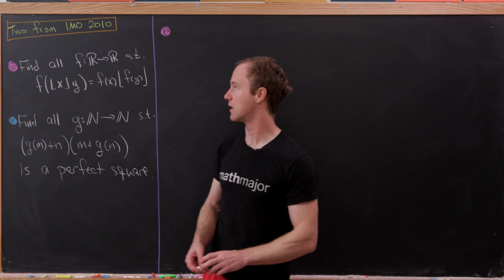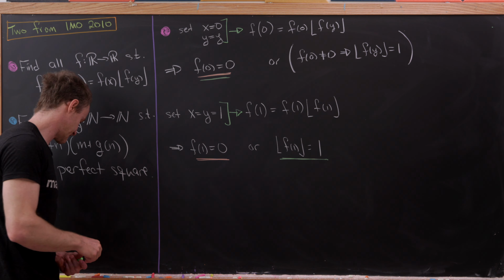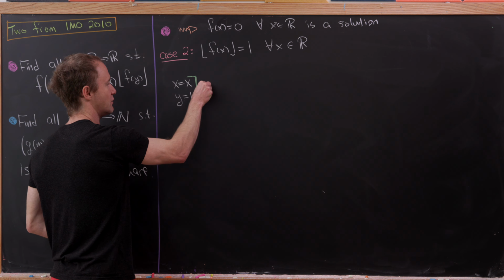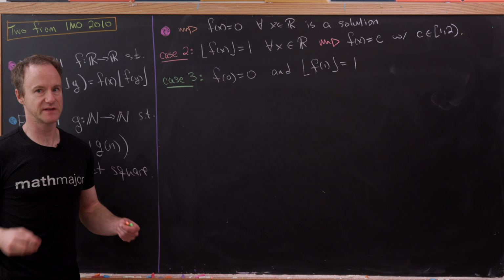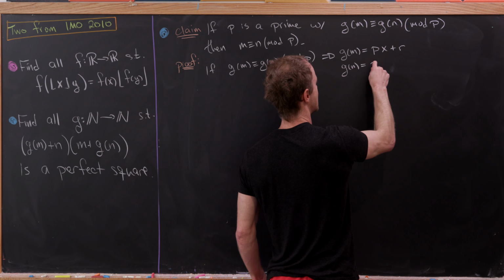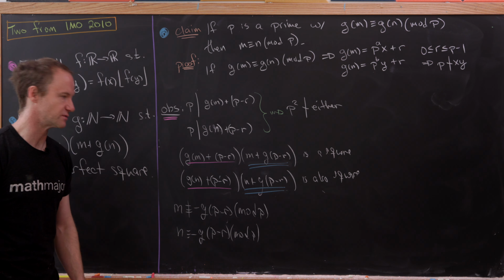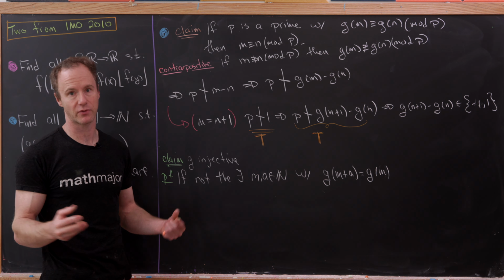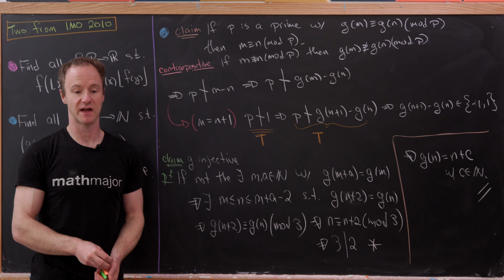two functional equations from the IMO